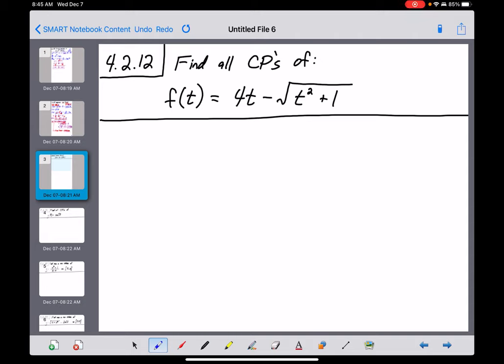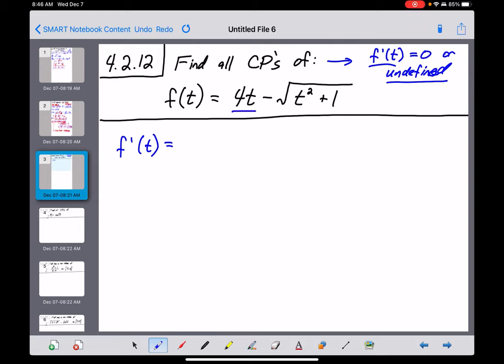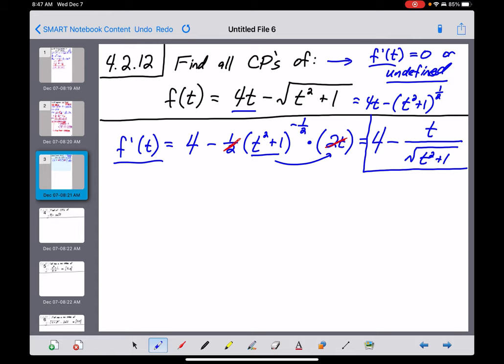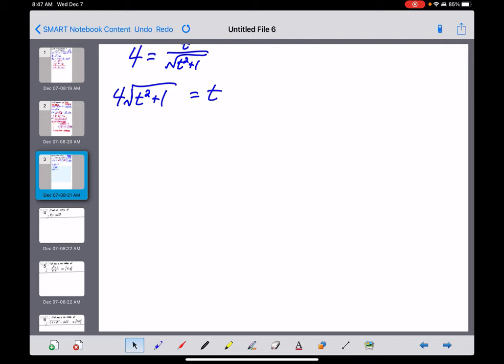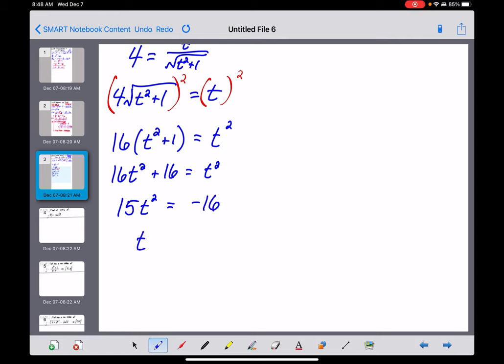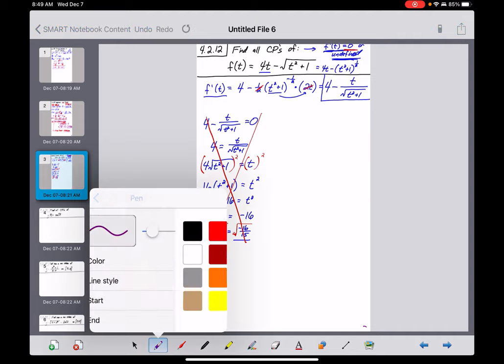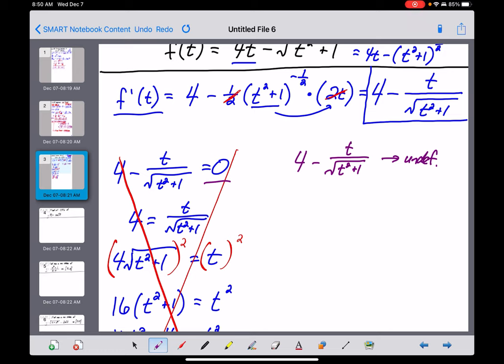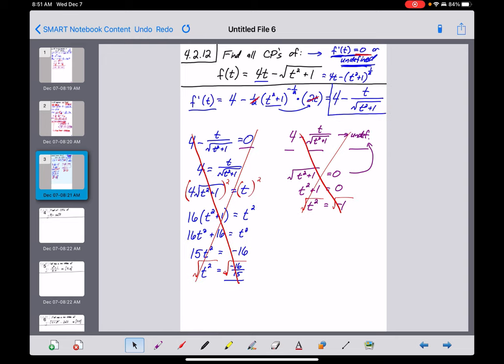AP Calc - 4.2.12